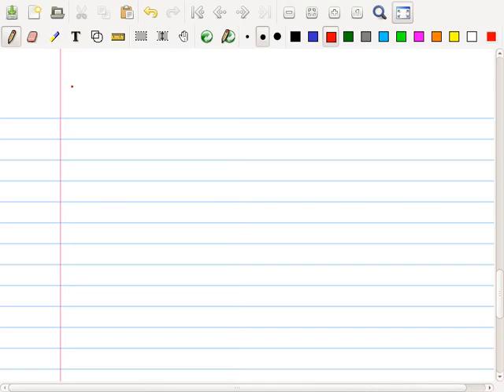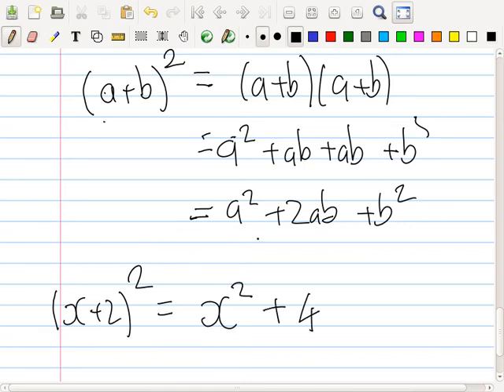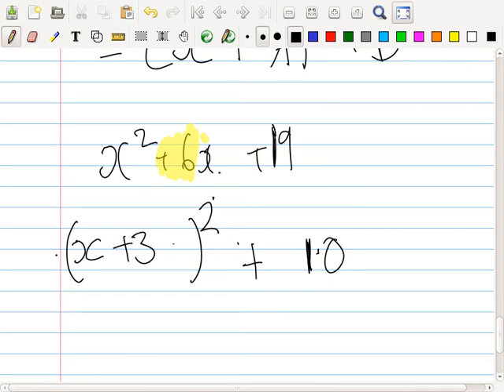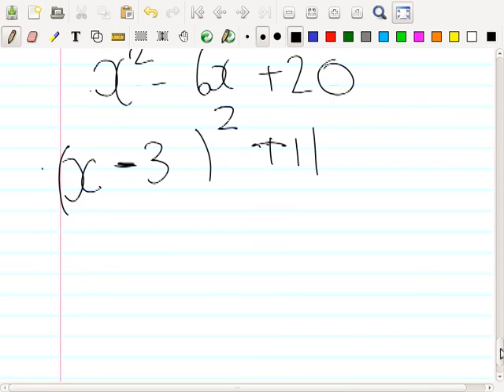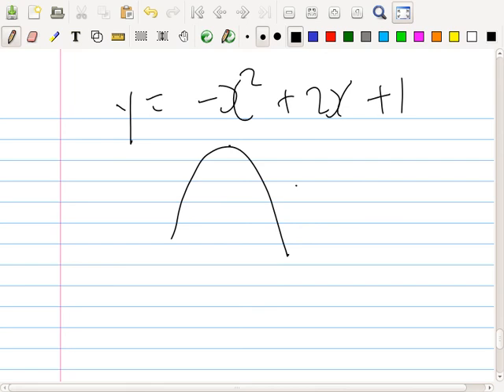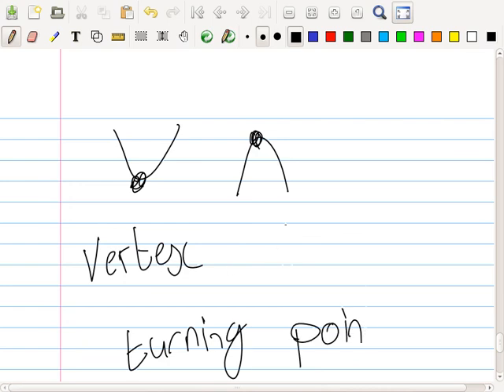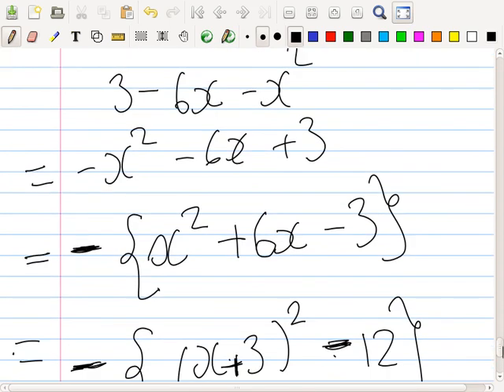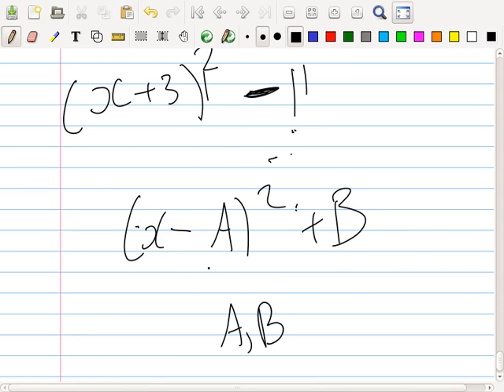Com The Square